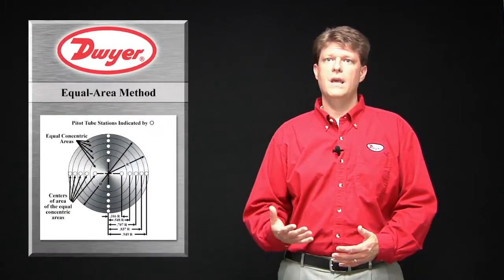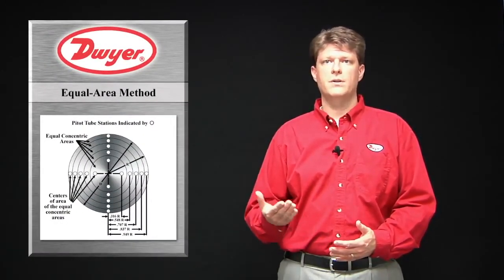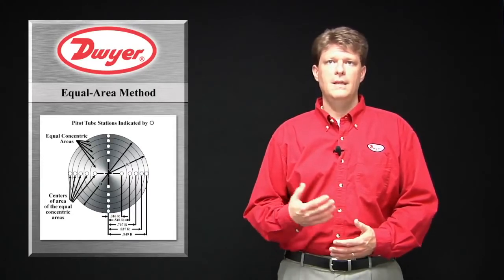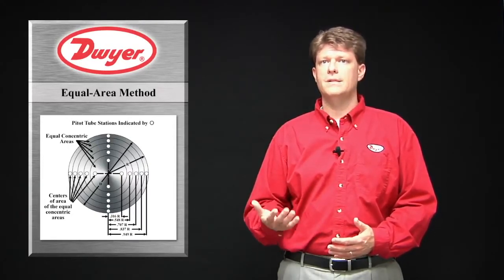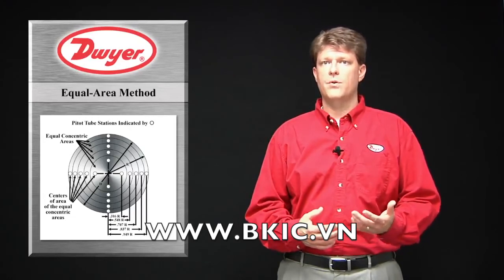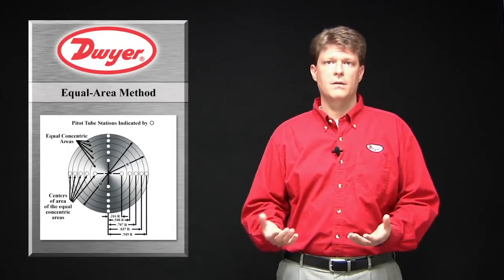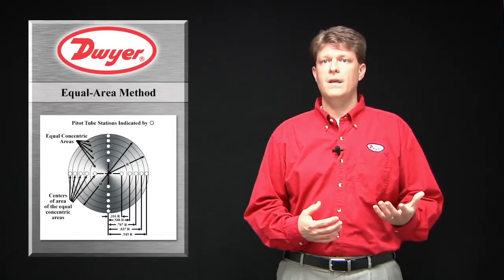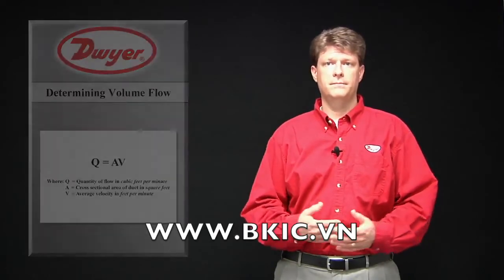Episode 6 - Tech & Specs Video Blog Traverse It! How to Take Duct Traverse Readings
GÓC KỸ THUẬT - CÁCH ĐỌC - HIỂU CÁC THÔNG SỐ TRONG ỐNG GIÓ.